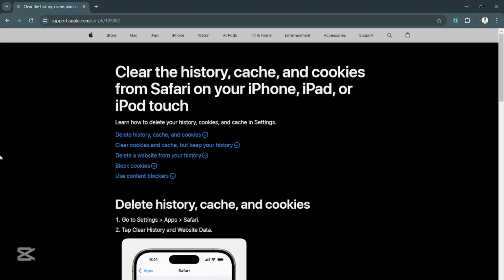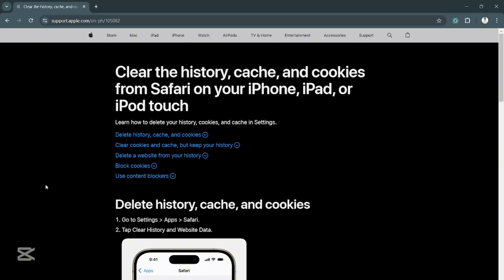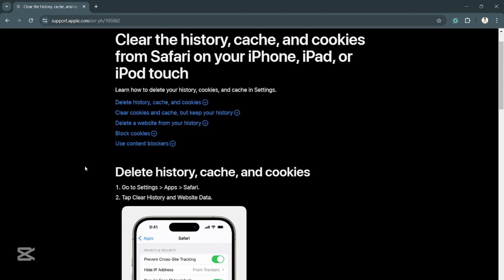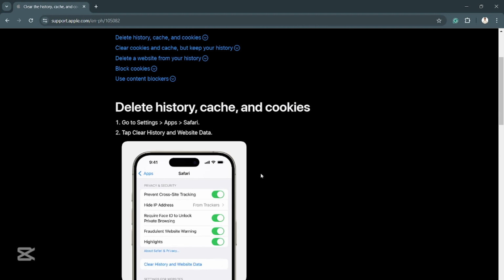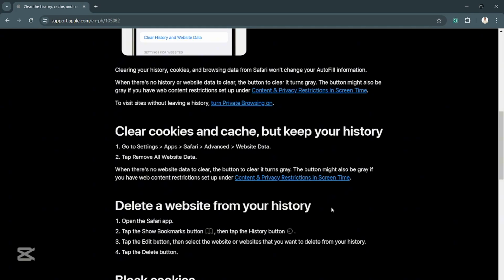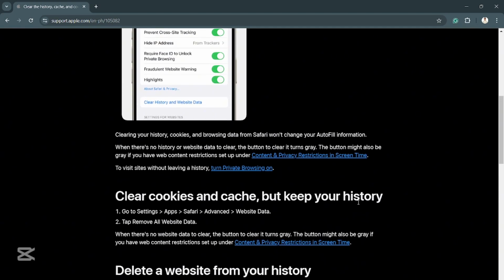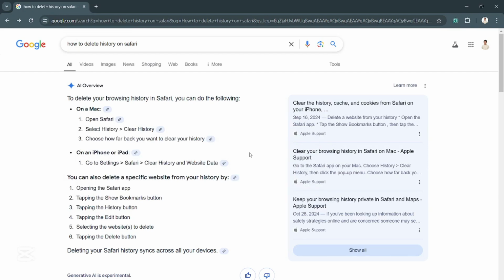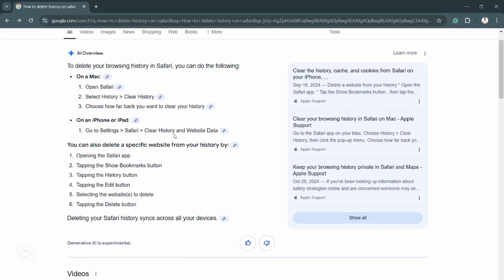How To Delete Safari Search History Permanently in Seconds!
In this Safari tutorial video, I'll show you how to delete safari search history permanently.
The method is very simple and clearly described in the video on How To Delete Safari Search History Permanently in Seconds and how to delete search history on safari on iphone.